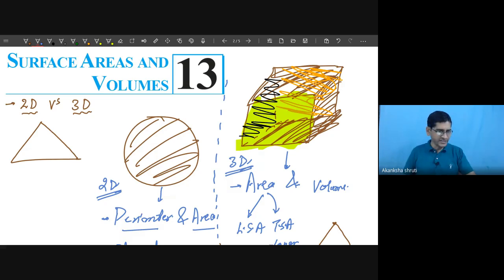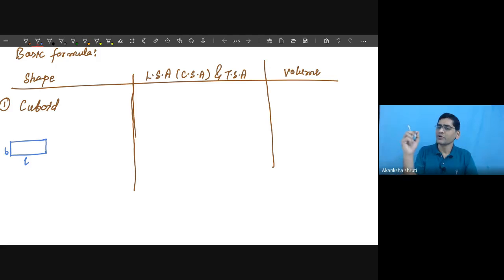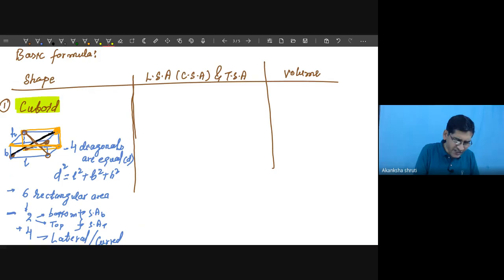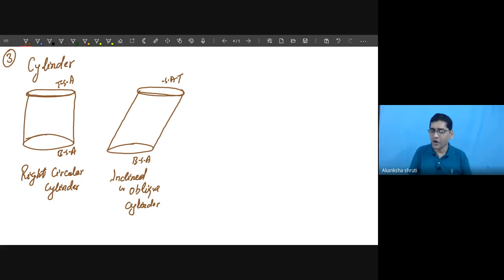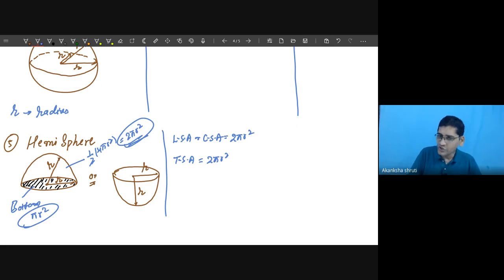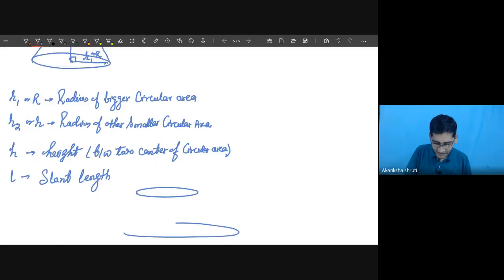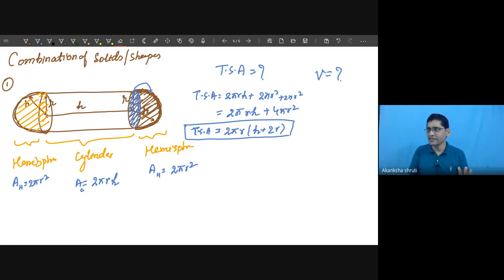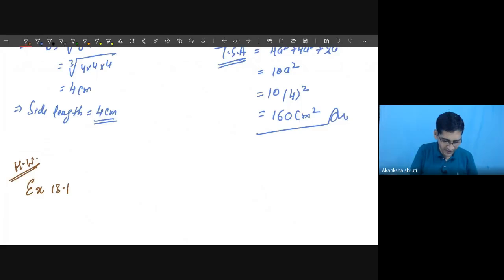13:01 Surface Area and Volume class 10th, Cuboid, Cube, Cylinder, Sphere, Hemisphere, Cone, Frustum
The video is a detail discussion and complete conceptual analysis of the topic “  Surface Area and Volume class 10th, Cuboid, Cube, Cylinder, Sphere, Hemisphere, Cone, Frustum  ” with
1. a lot of problems solving and
2. may more tips which provides a premium course for the RRB, UPSC, CSAT, NTSE, Olympiad, Competitive Examinations & Top grade academic leading aspirants.
3. questions from popular National Level MBA entrance exams like CAT, XAT, MAT, CMAT, NMAT, IIFT, SNAP, ATMA and GMAT and the State Level Exams like MAH CET, TANCET, PGCET, KMAT etc.
4. Each and every concepts with all Tips & Tricks having more than enough numbers of solved Questions.

1. Basics for class 5th to 10th .
2. CBSE Class 9th,
3. CBSE Class 10th,
4. NTSE (National Talent Search Examination) both
5. SOF - Olympiad examinations.
6. Important Aptitude topics for campus recruitment .
7 . Reasoning for government competitive exams like IBPS,  RRB, SSC GCL, RBI, UPSC, etc.

Volume of Frustum